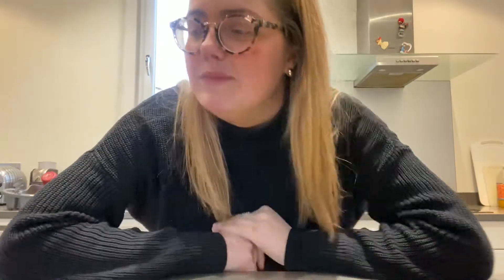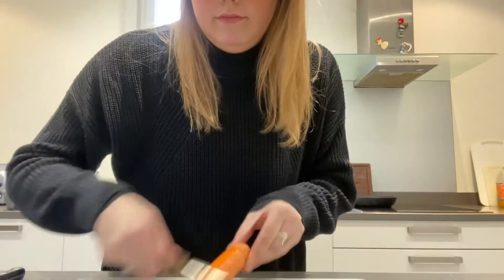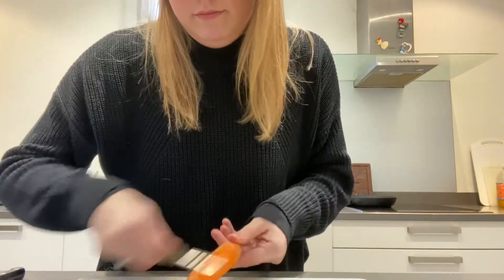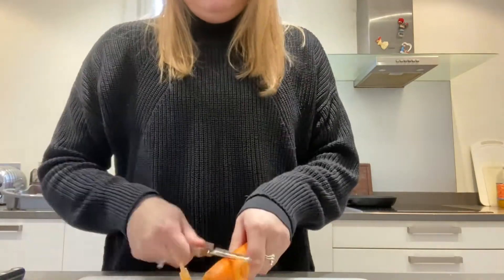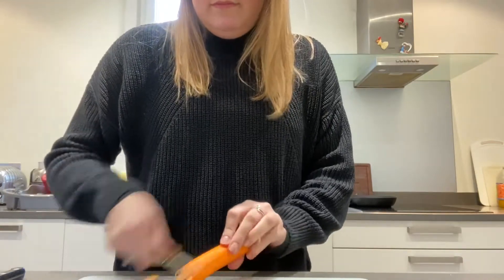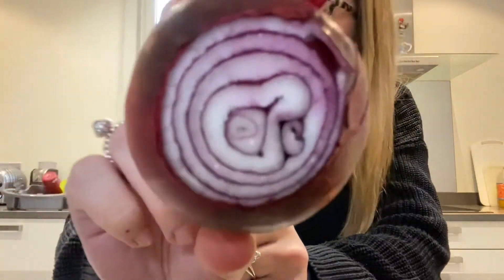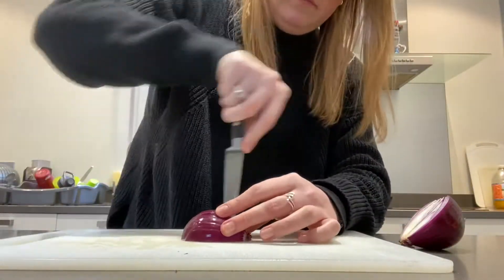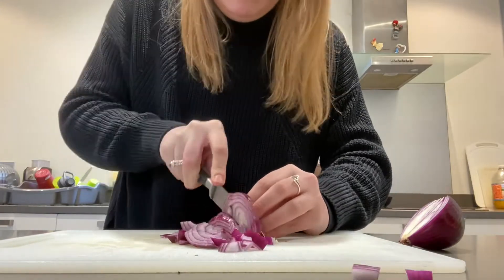Good morning 1.2